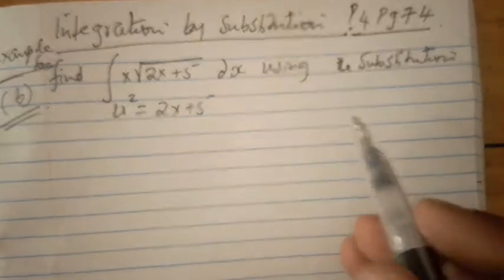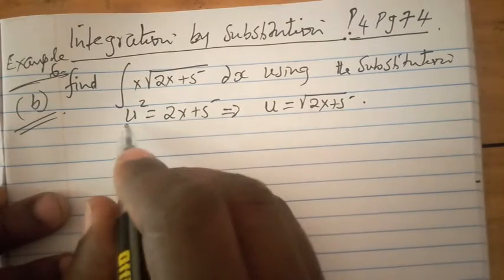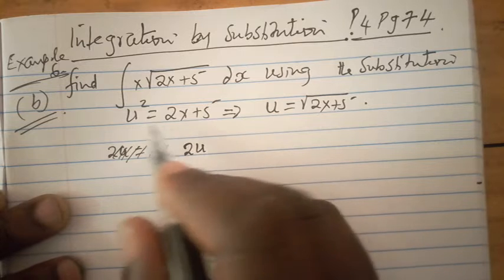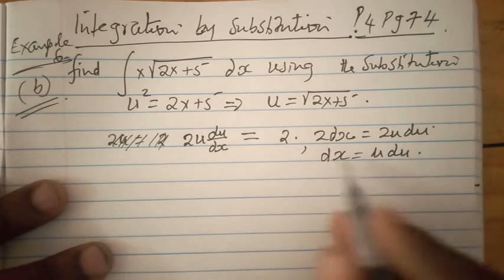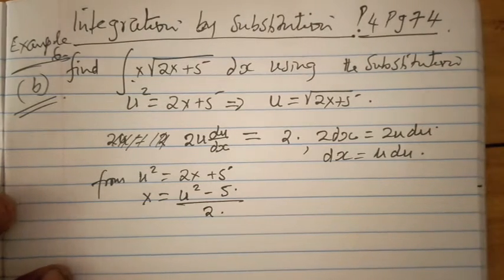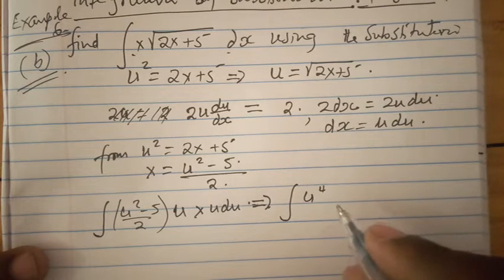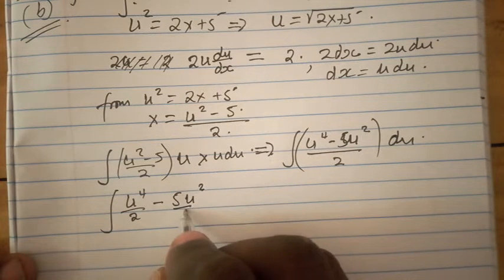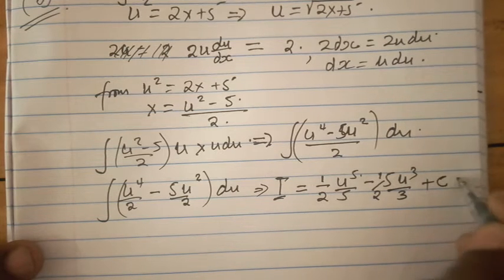Integration by substitution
Pure maths 4. integration, example 6b video 8